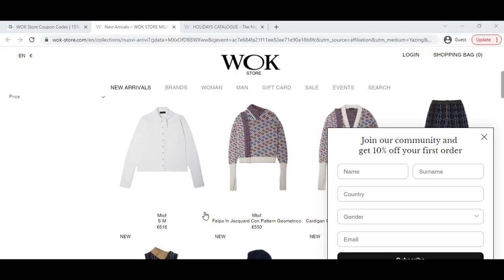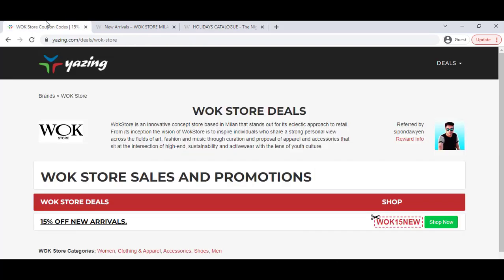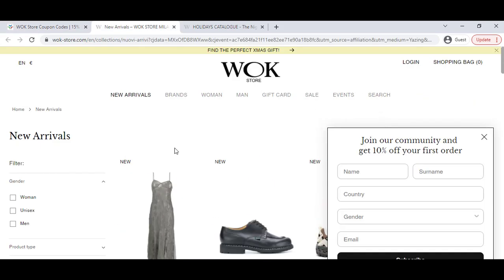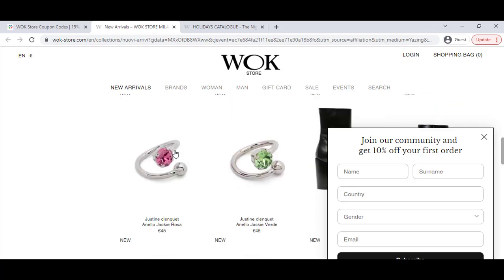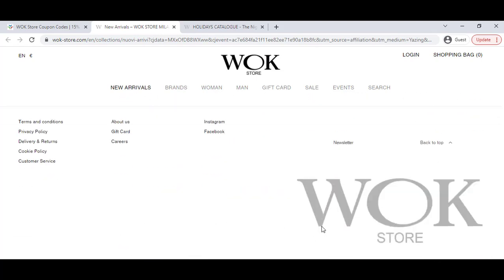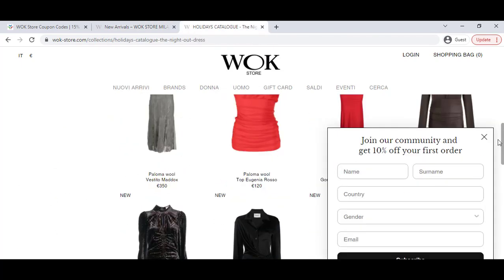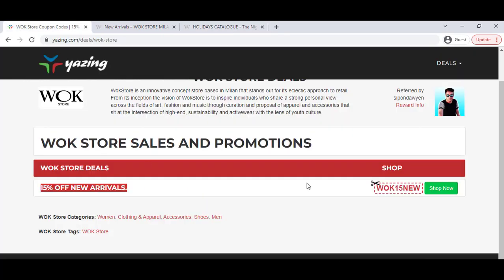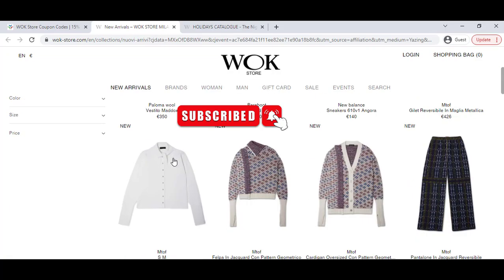WokStore Coupon Code | WokStore Promo | WokStore Discount 15% OFF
Thanks!